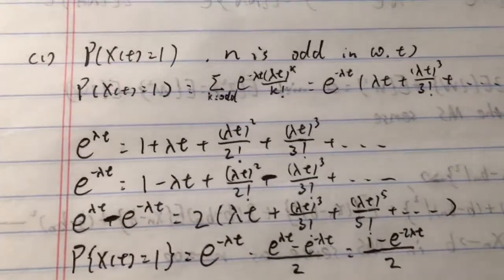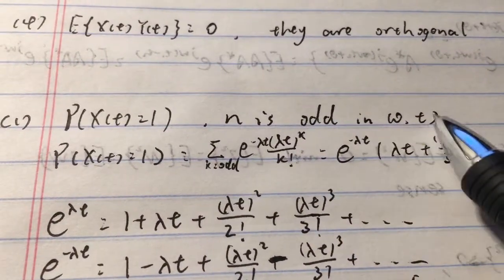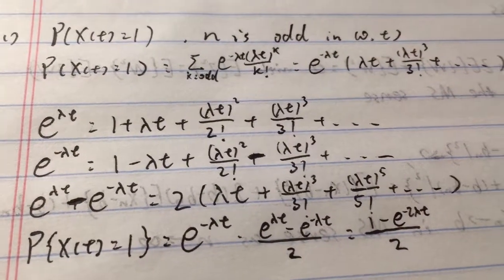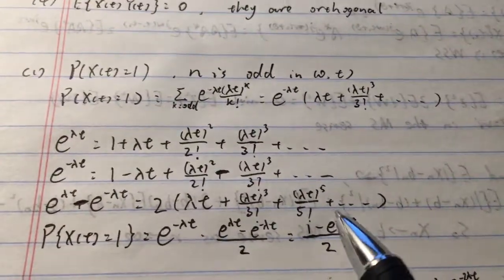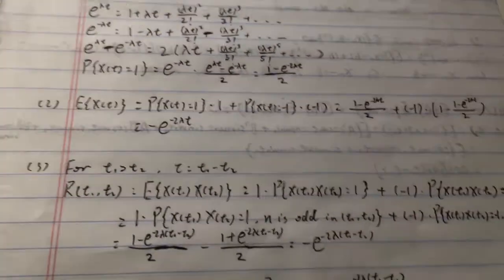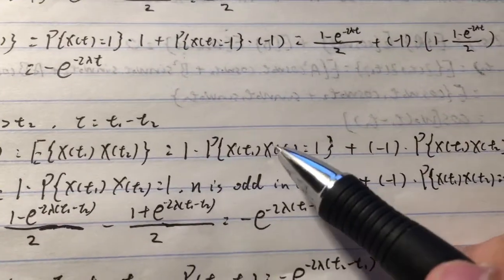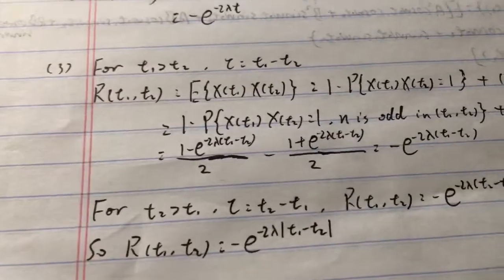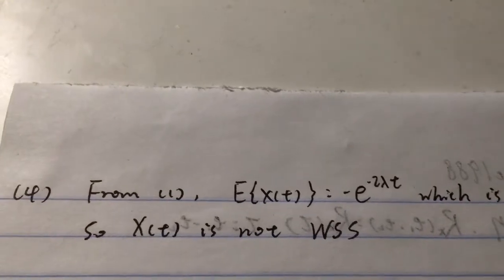HW8 problem2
HW8 problem2 solved by Heqing Chen